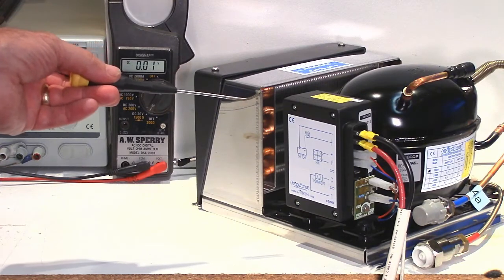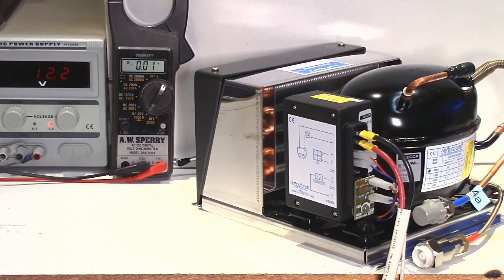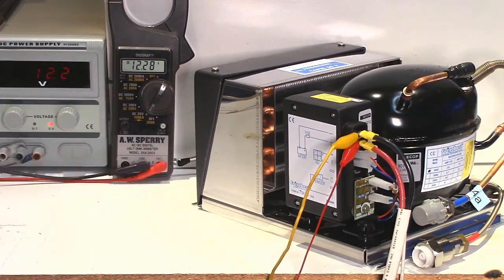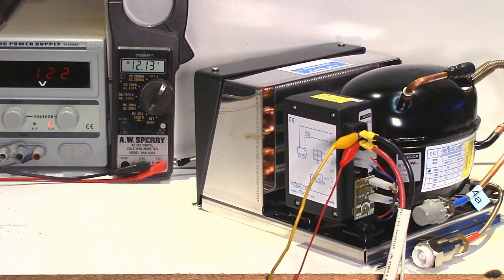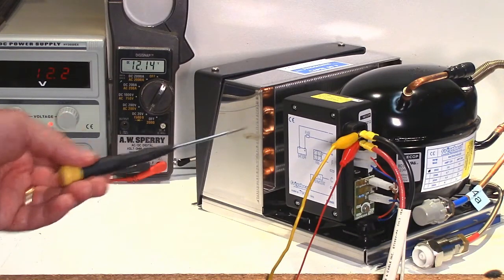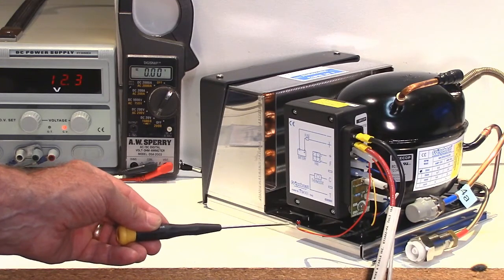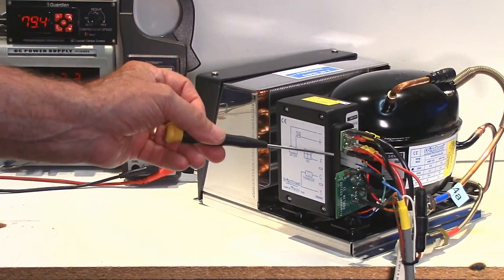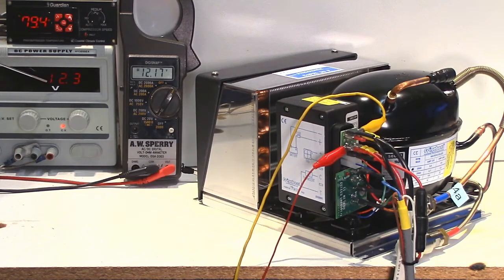Tech Tip - Power Supply Testing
Low voltage issues can be caused by wiring that is too small, or a high resistance connection somewhere. Voltage at the terminals on the controller will look to be good until the compressor tries to start. This video describes the test sequence that must be followed in order to prove the problem.